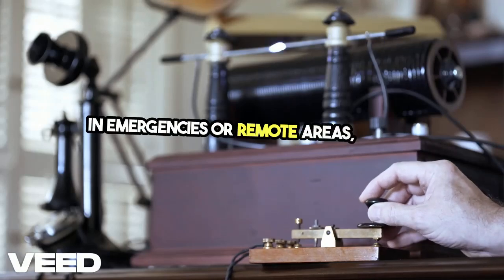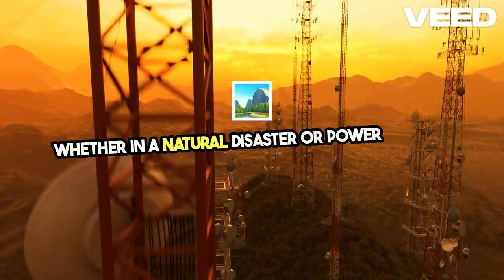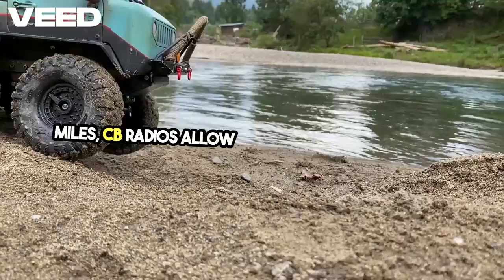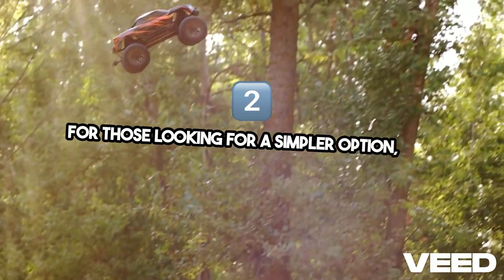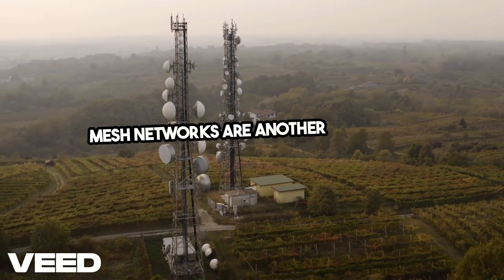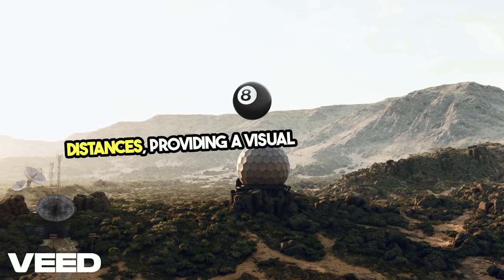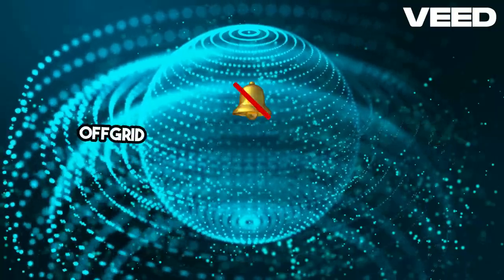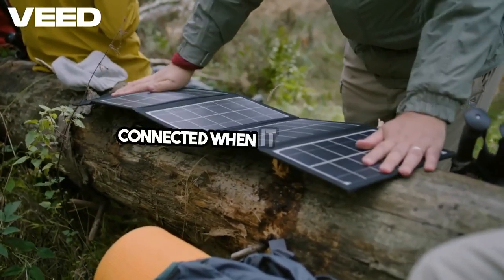11 Essential Off Grid Communication Methods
From two-way radios to satellite phones and mesh networks, discover practical solutions for maintaining communication when traditional systems fail.